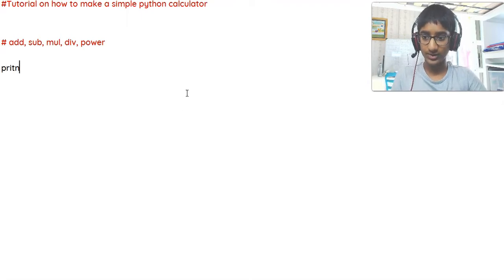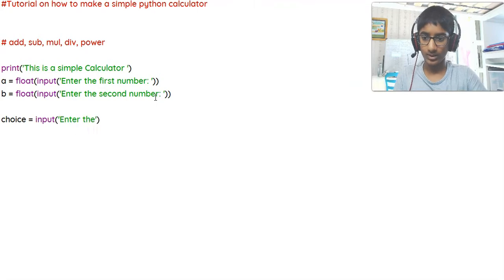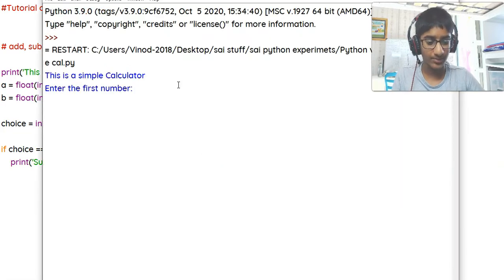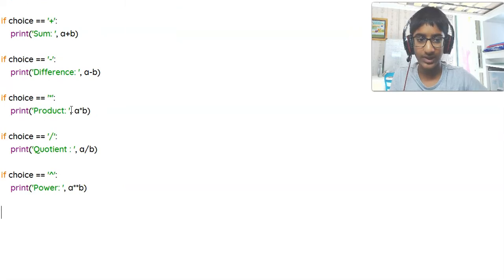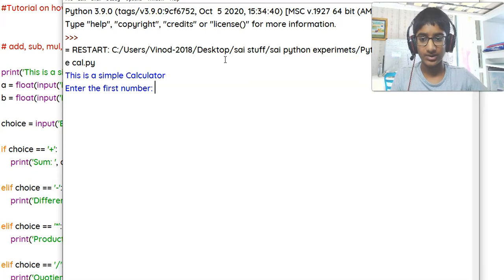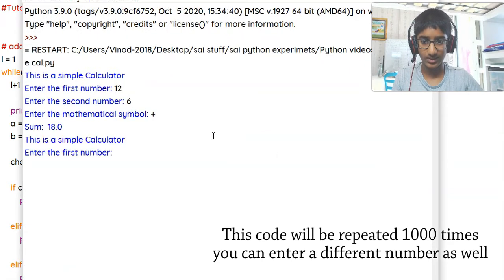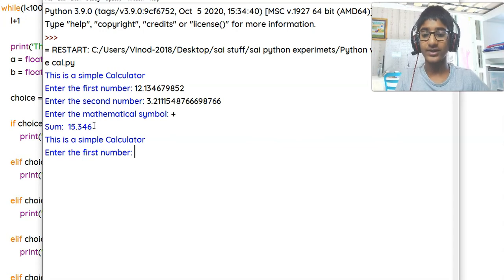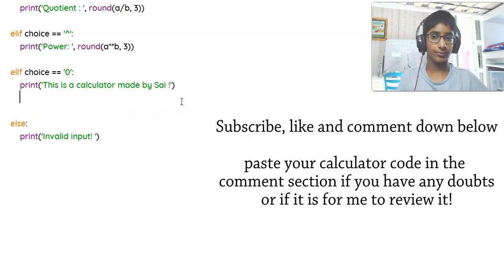How to create a simple python calculator in less than 10 mins|| sai sankalp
Hello guys!
This is a new feature in my channel
which is Python programming
Python for Kids Dubai Abu Dhabi Sharjah UAE.
Python Coding Skills for Kids Dubai Abu Dhabi Sharjah UAE.
I hope that the programming video is clear
if you have any doubts plz write it in the comment section